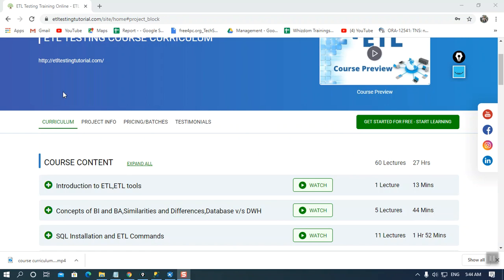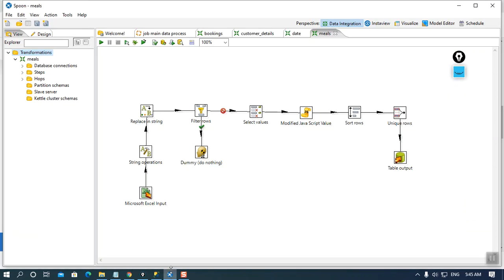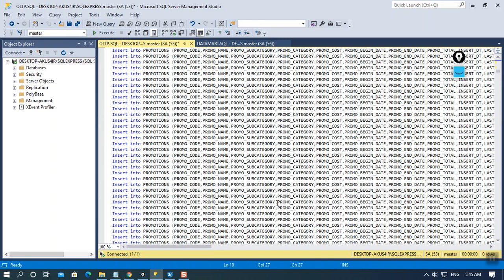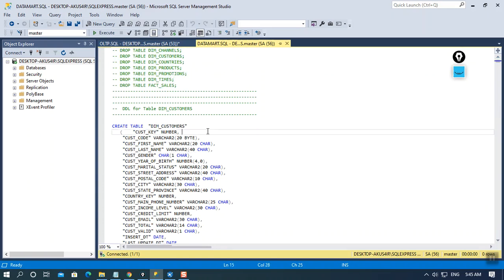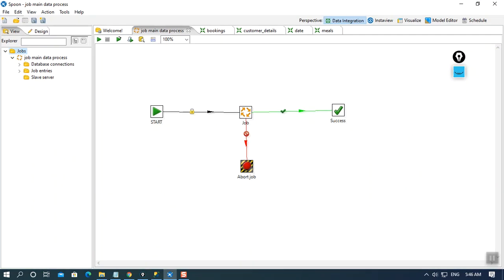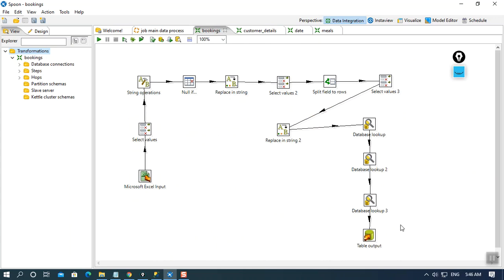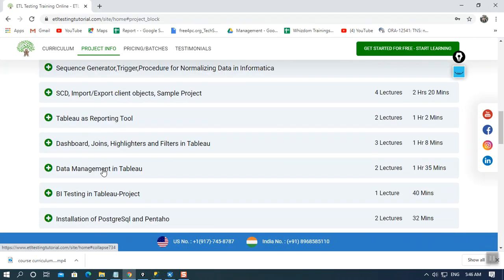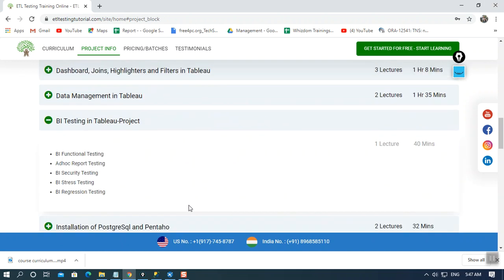ETL Project Info | Whizdom Trainings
This video covers project information which we will do in our training course

Whizdom Trainings trains you to integrate data and transform it to compatible in targeted destination system.